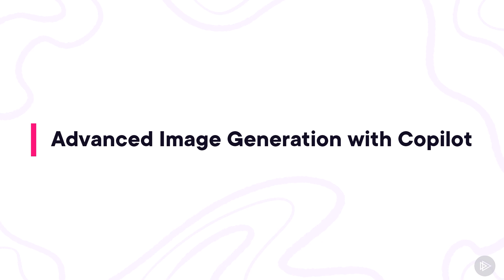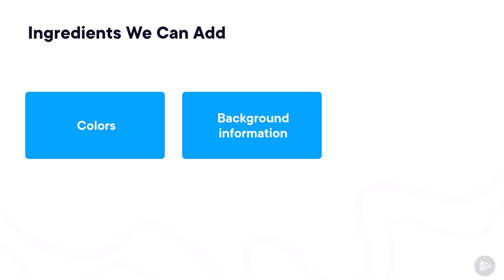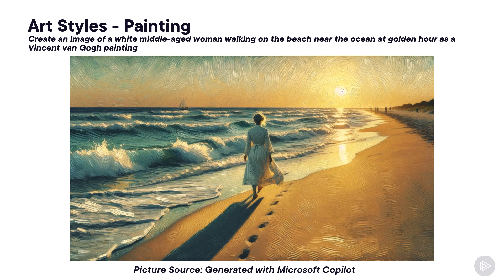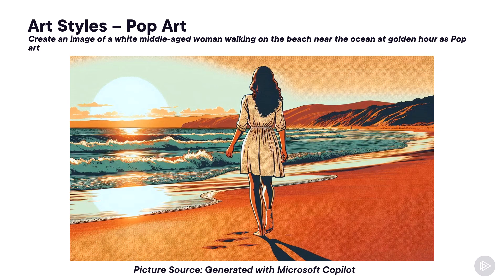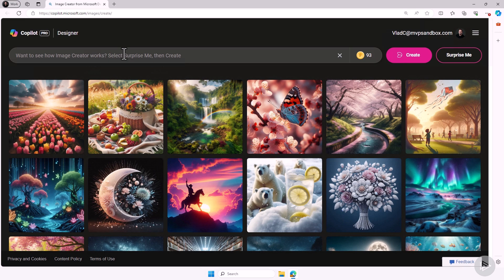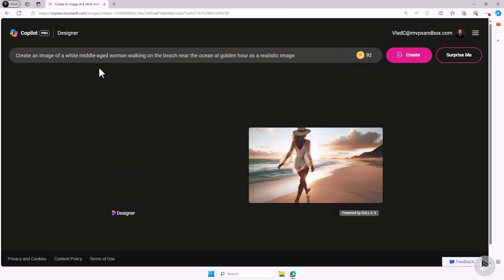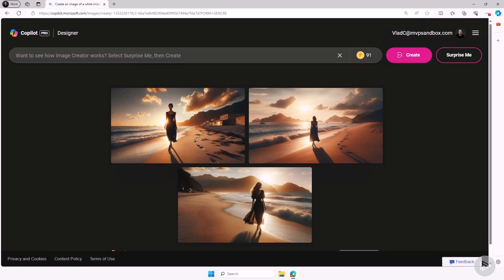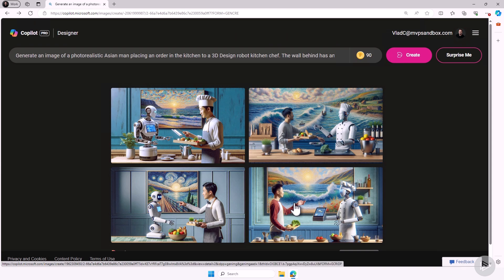Art Styles for Microsoft Copilot and Microsoft Designer Image Generation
It's no secret that images can make your content stand out, but sourcing or editing those images to fit what you imagine was not always easy. In this clip from my Pluralsight course on Image Generation with Copilot AI Image Generator you will learn how specifying an art style can change your Copilot generated images!